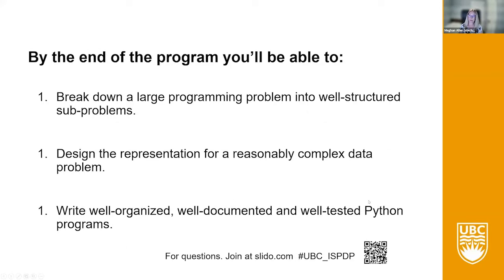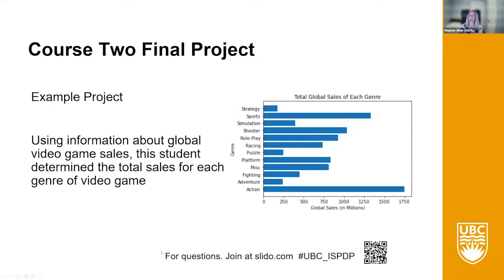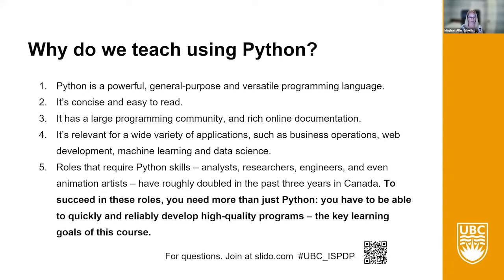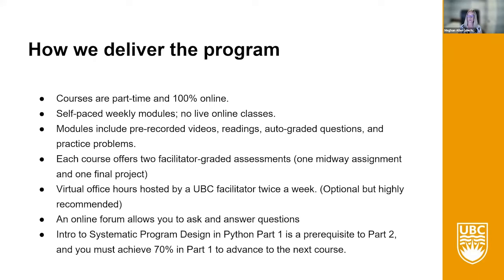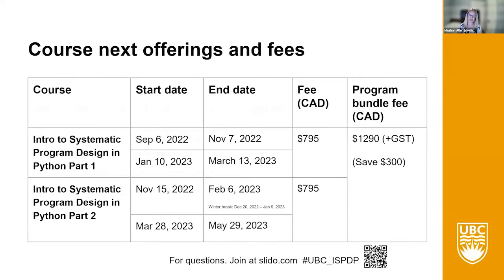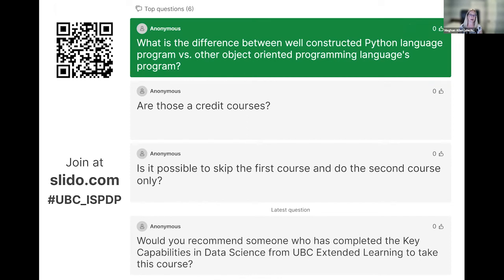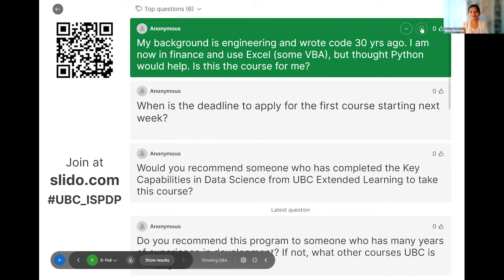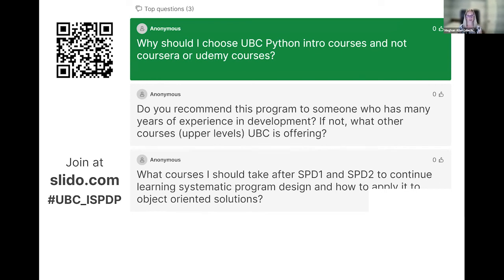Introduction to Systematic Program Design in Python at UBC | August 31, 2022 Info Session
The Introduction to Systematic Program Design in Python program at UBC Extended Learning teaches you how to write well-organized, well-documented and well-tested programs by applying systematic program design skills. You will learn some Python, but the underlying skills will be useful for any programming language you use.

Developed by UBC Department of Computer Science faculty, this 100% online program is designed for adult learners who have little to no background in computer science, but are comfortable working with applications.

0:00 Introductions
2:35 What this program offers
9:51 Why we teach using Python
11:34 Who is this program for
13:00 How we deliver the program
20:52 Q&A

Connect with UBC Extended Learning!